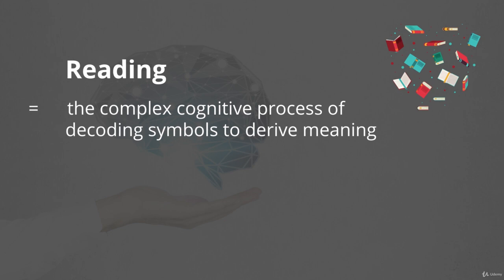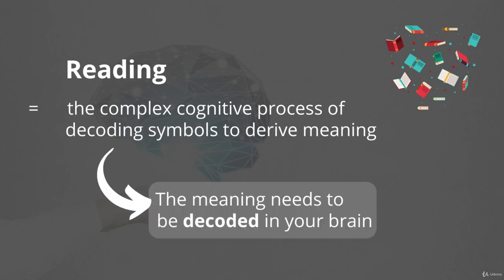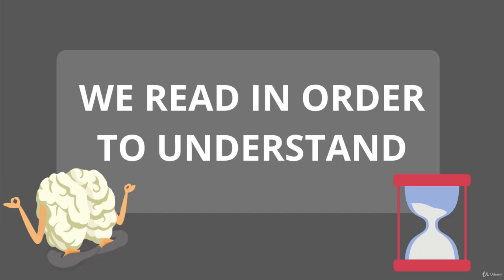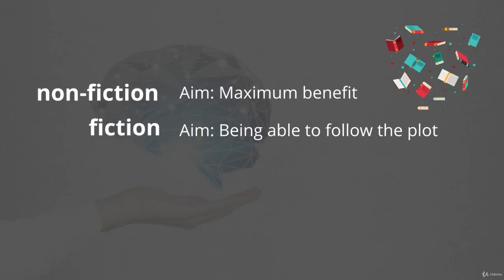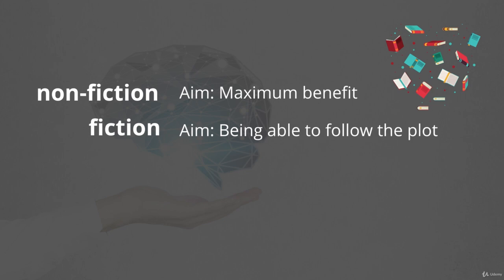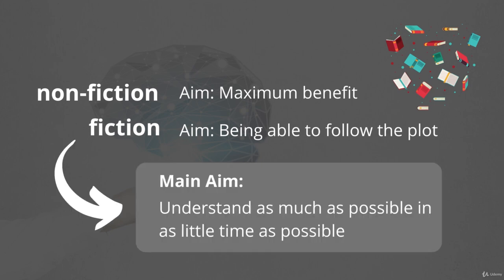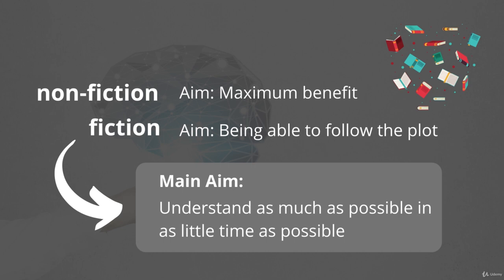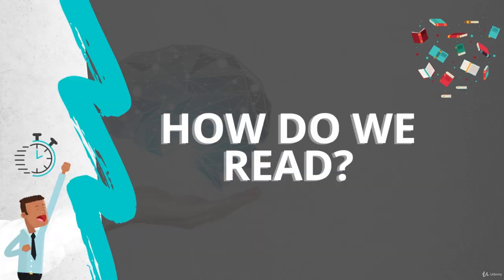What is Reading (Speed Reading Bootcamp 3)